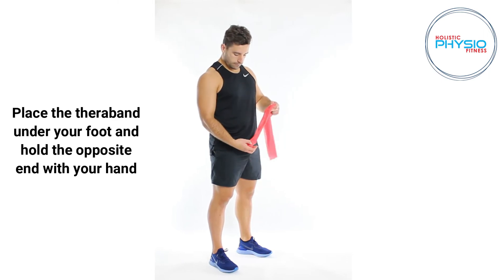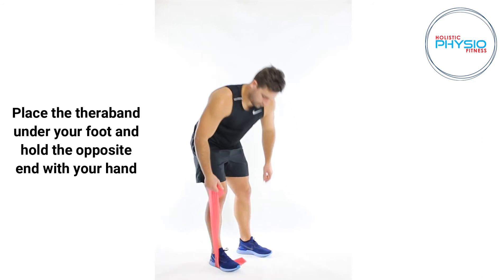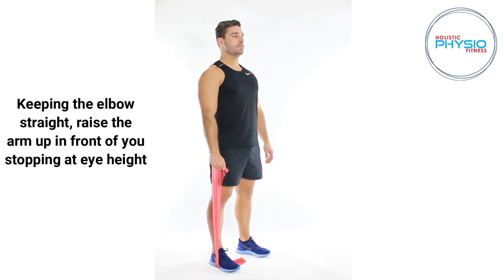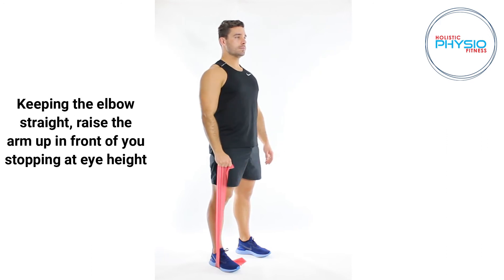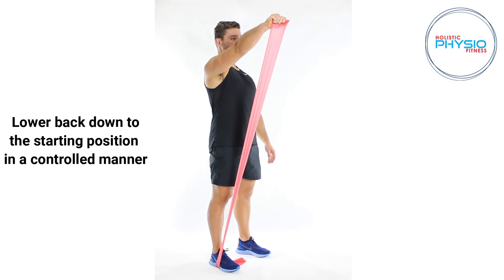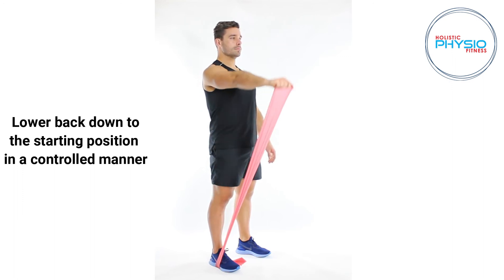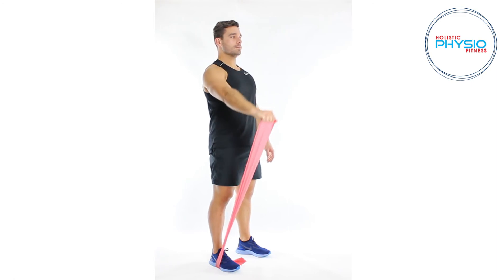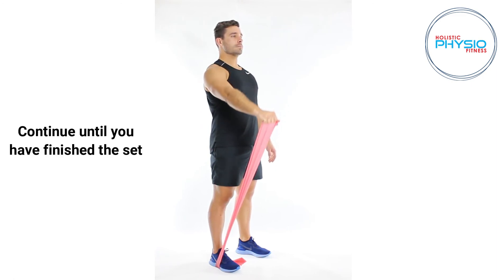Front raise (Theraband)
A front raise is an important and functional exercise for the shoulder complex. We use this every day when we lift things. When you do not have adequate strength in these muscles you are likely to put more strain on the rotator cuff which can be permanently damaging. A front raise will predominantly work the anterior muscles of the shoulder.